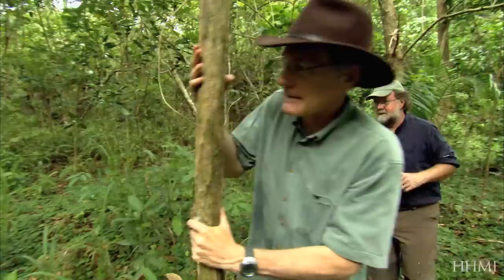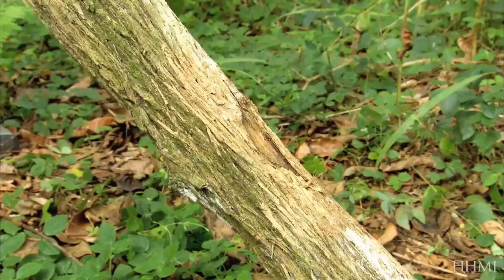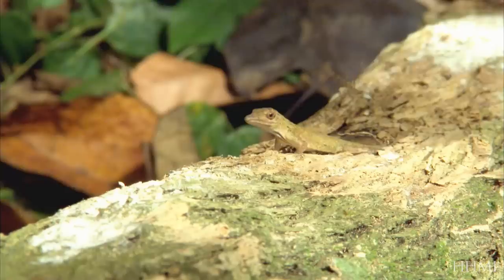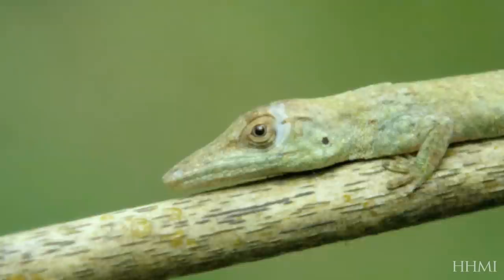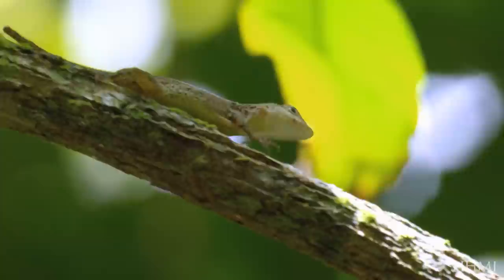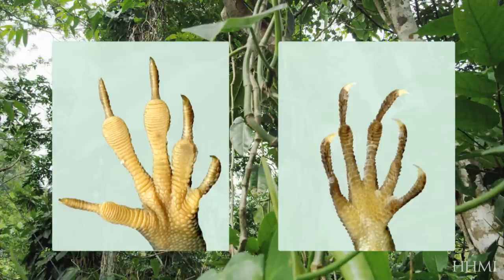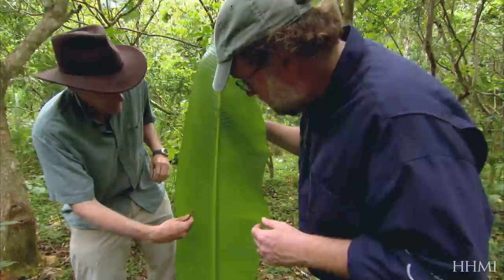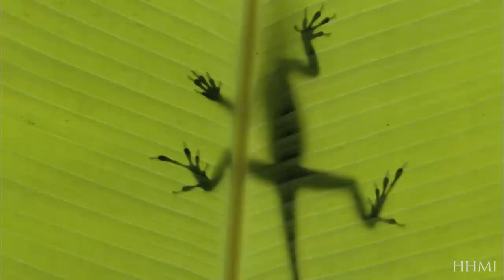Lizard Olympics: Natural Selection — HHMI BioInteractive Video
The game of natural selection is afoot in anole lizards. Can long-legged anoles outrun short-legged twig anoles? Differences in physical traits such as leg length, tail length, and toe pad size make different anole species better suited to living in different parts of their habitat.

To download the whole video, “The Origin of Species: Lizards in an Evolutionary Tree,” visit our